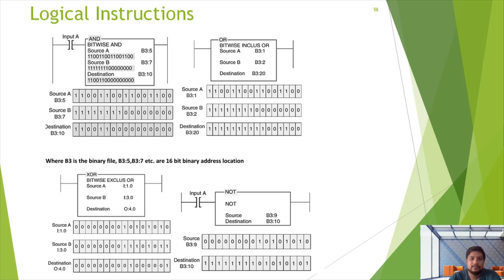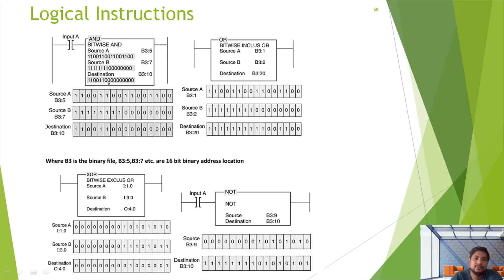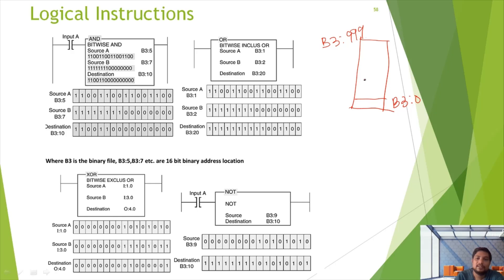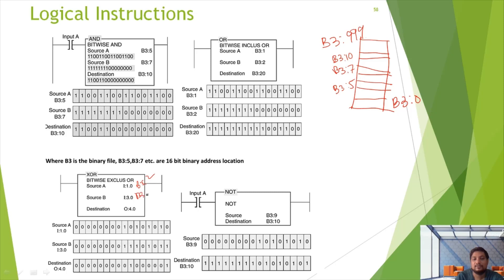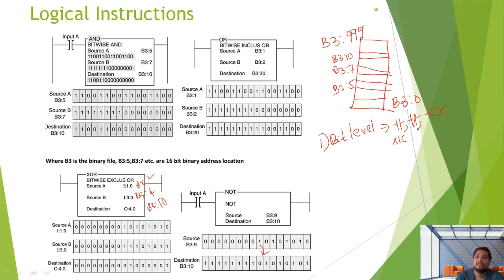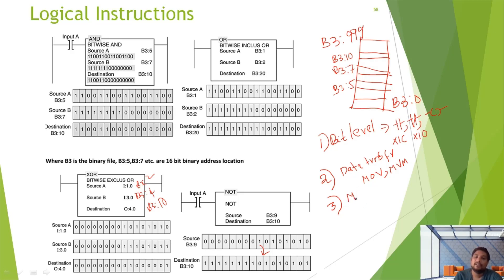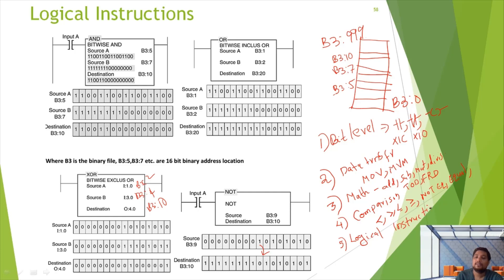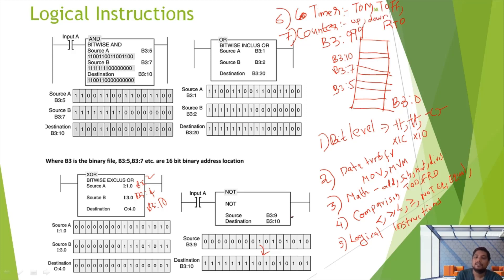15. Logical Instructions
For diploma students